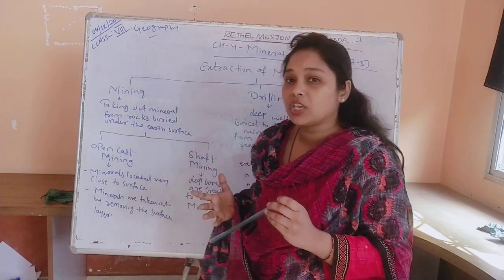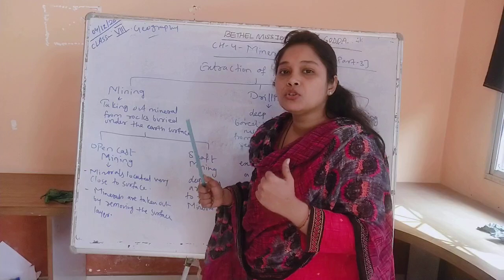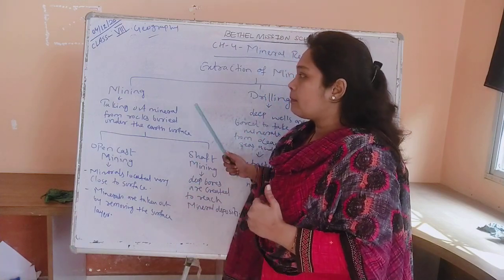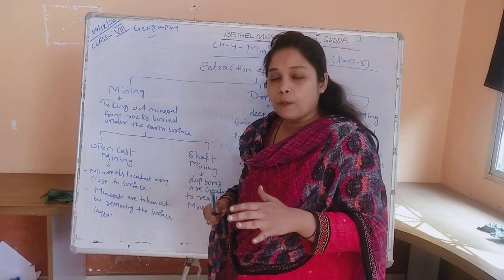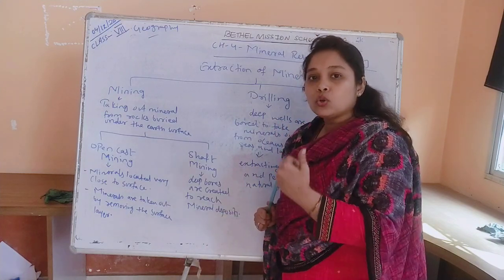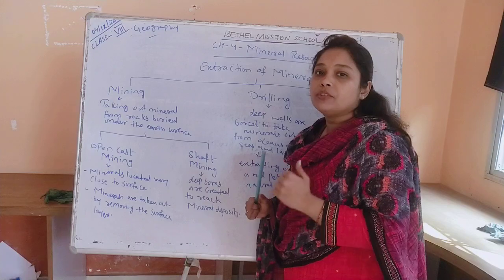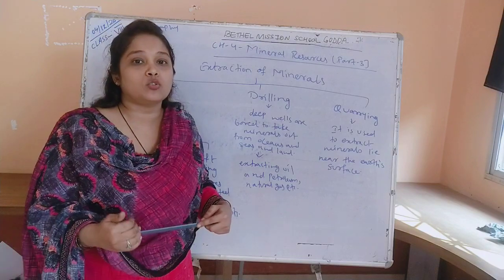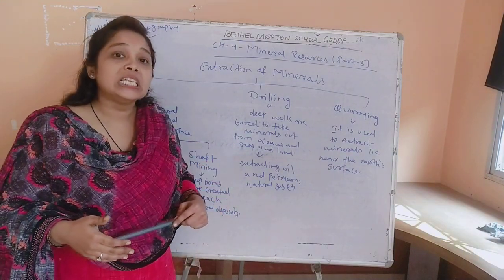Class VIII Georaphy CH 4 Minerals part 3 By Praveen Miss